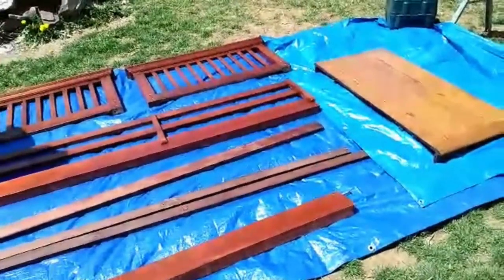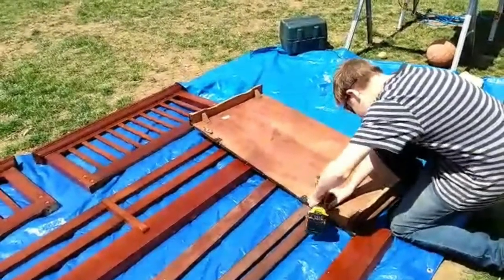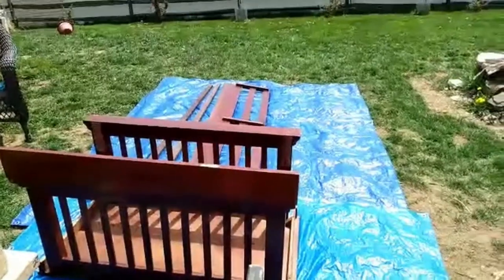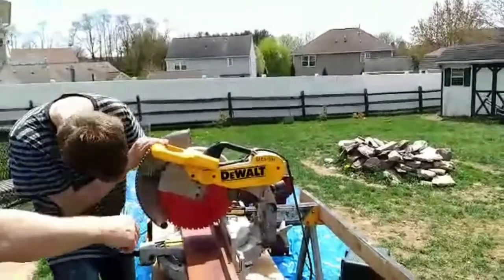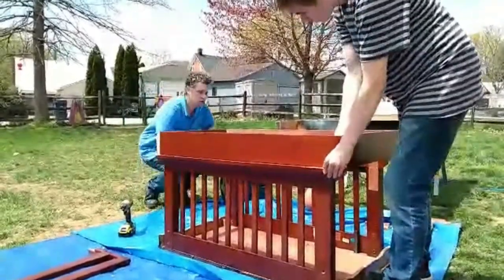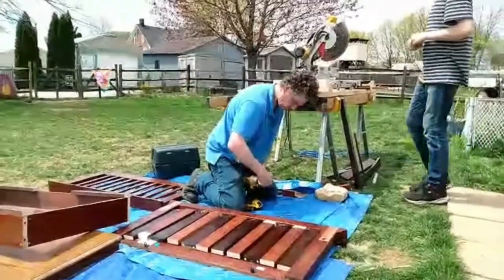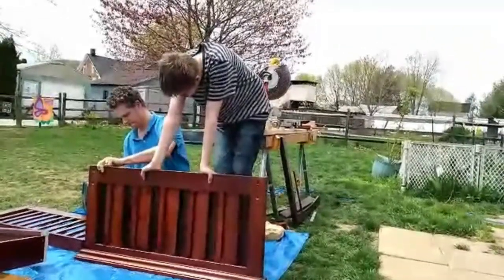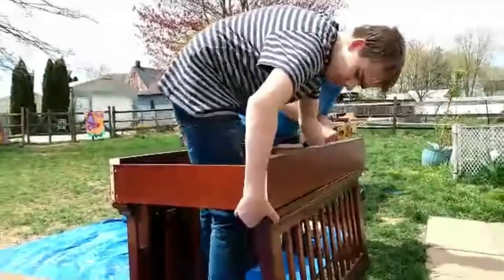Repurposing Furniture and Upcycling in a Saltwater Fish tank stand.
Recycle Upcycle Repurpose Reduce, Reuse, Recycle. Fish Fishtanks tanksetup aqurium Aquriumfish Watch Bunkbeds, table leaf , and headboard made into a custom fish tank stand. Family project. Adapting on the fly.